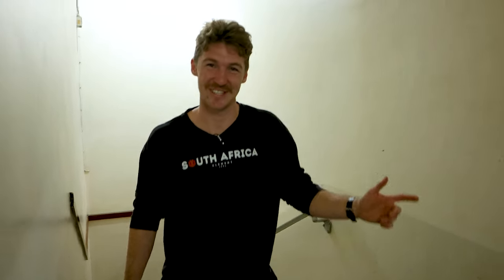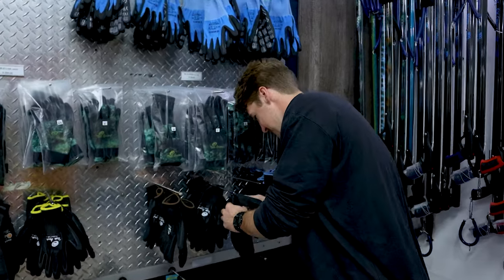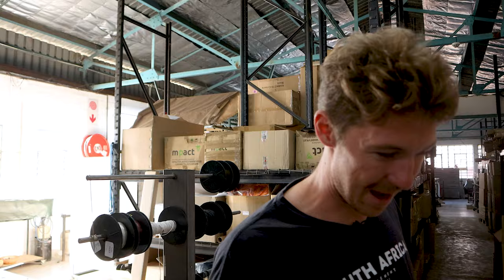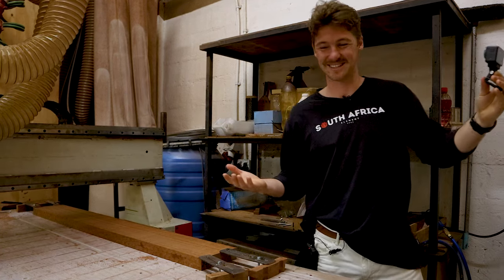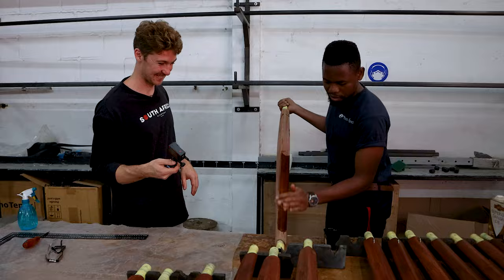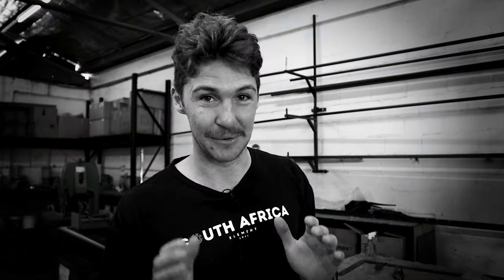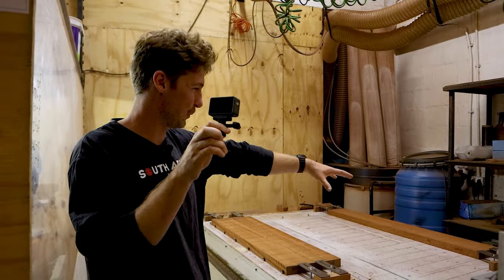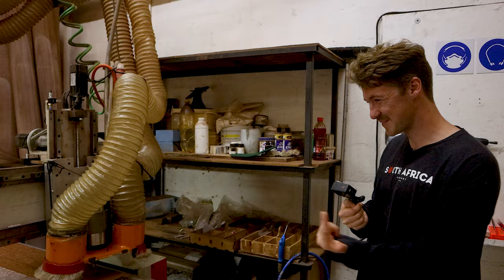Rob Allen | Mystery Guest | 2024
Mystery Guest...?

Please go and give our mystery guest @toc.theoceanchannel a follow and subscribe if you want to see more of his content, and standby for his full video from his P.O.V coming soon.